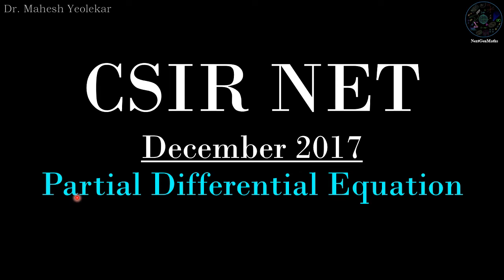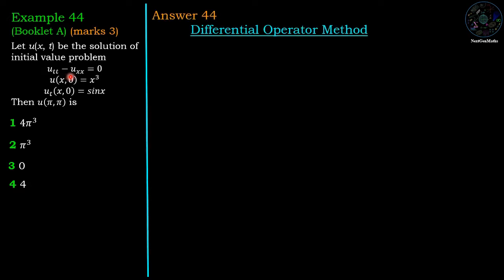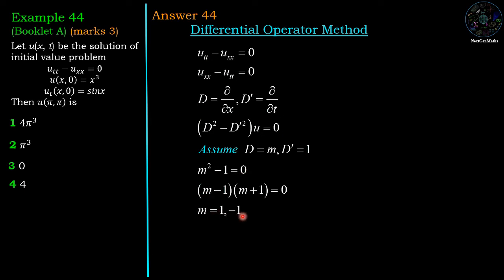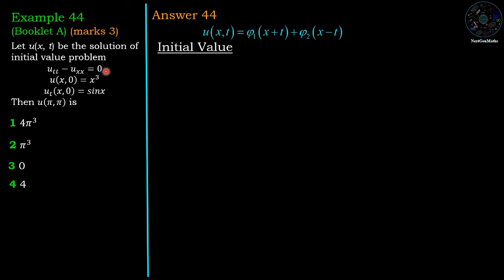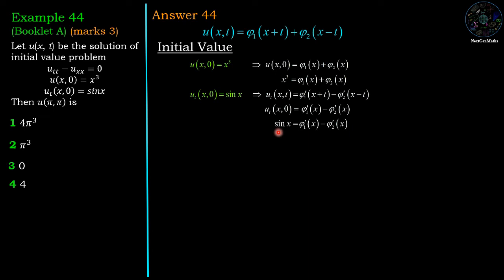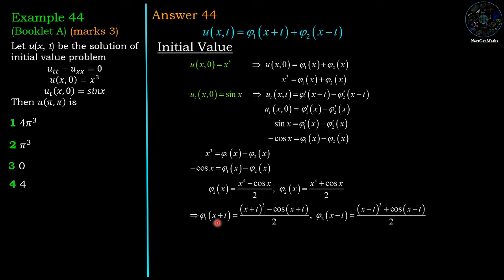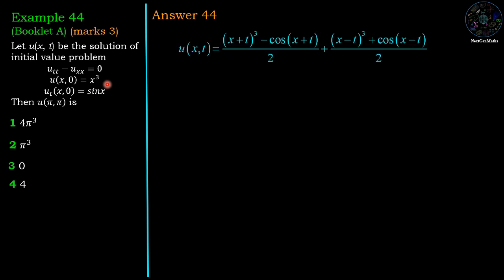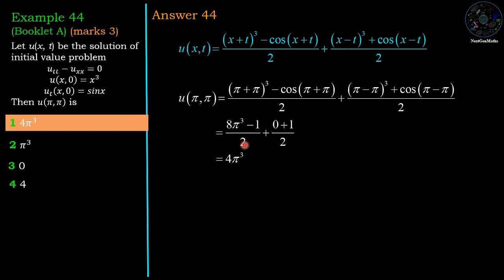CSIR NET MATHEMATICS | Partial Differential Equations | How to solve Partial Differential Equations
Booklet A Section B Example 44 December 2017
Booklet B Section B Example 41 December 2017
Booklet C Section B Example 45 December 2017
Solution of Partial Differential Equations
CSIR NET Answer Key December 2017, Mathematical Science